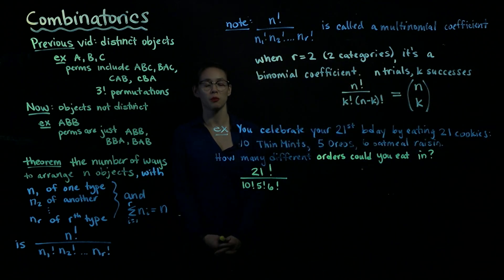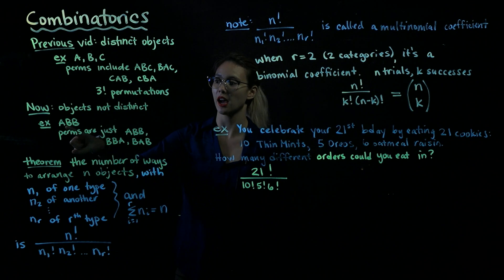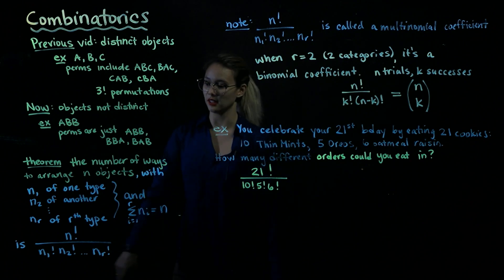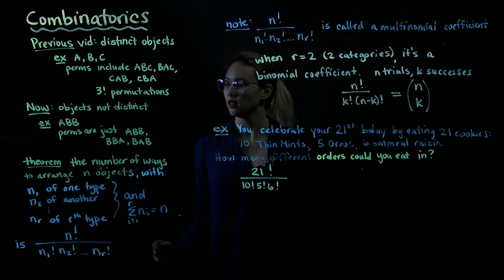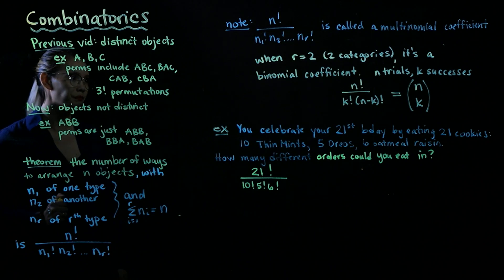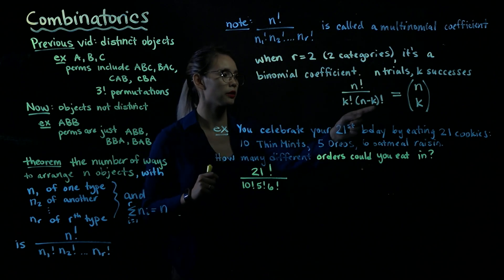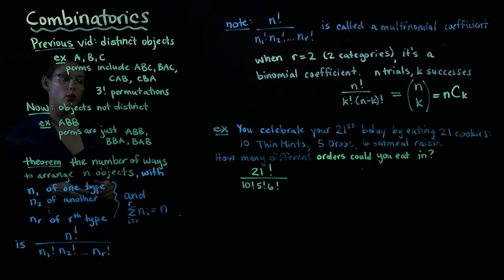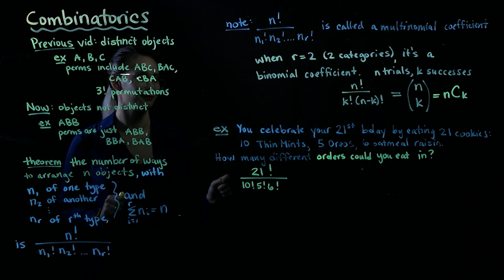Combinatorics: Multinomial Coefficients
Learn what "n choose k" means!